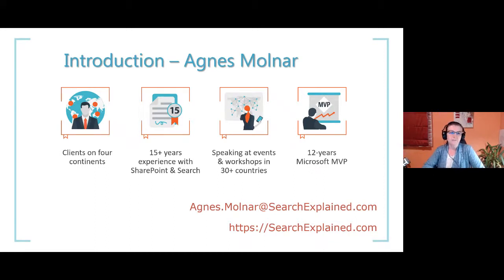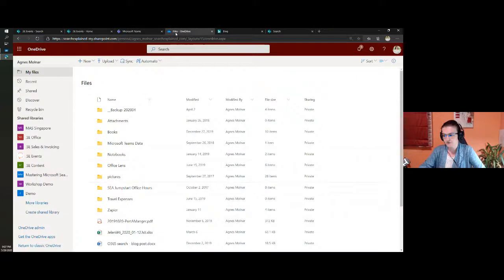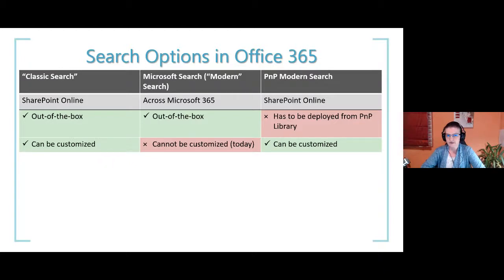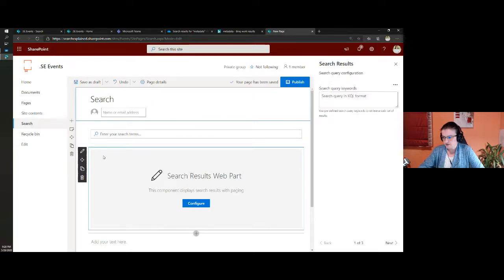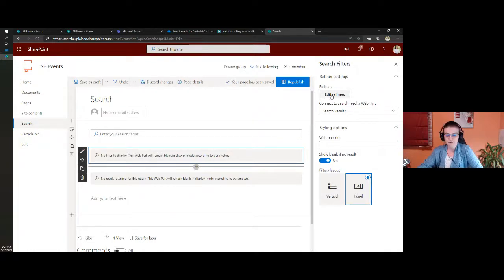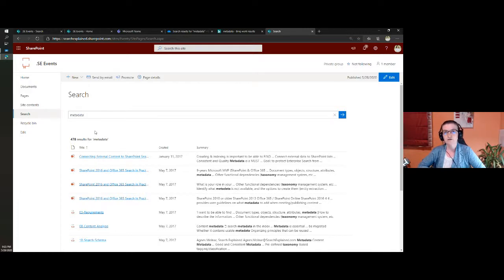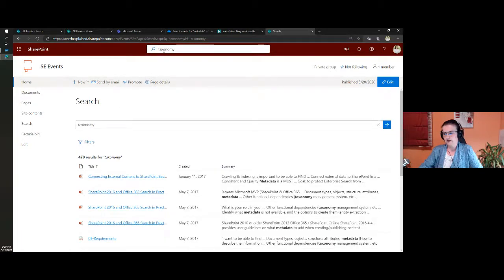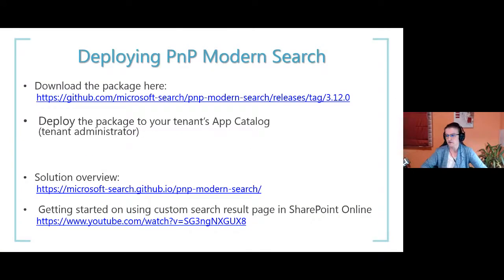No Code Search Applications in SharePoint Online - Agnes Molnar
"Classic" search in SharePoint Online is legacy. Out-of-the-box Microsoft Search cannot be customized.
PnP Modern Search is the solution that more and more organizations choose in Office 365: it is modern and customizable. You can build your own Search Center, or you can add it to your modern pages and provide search-driven content there. Also, you can create custom search-driven applications.

In this session, Agnes demonstrates the features of PnP Modern Search library, and provides a trade-off analysis of when it is useful to use it in Office 365.